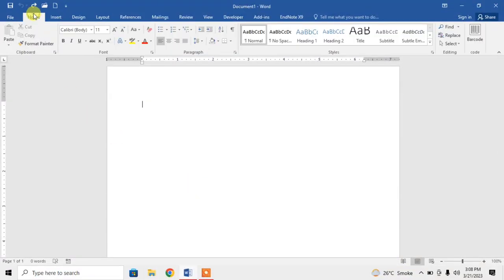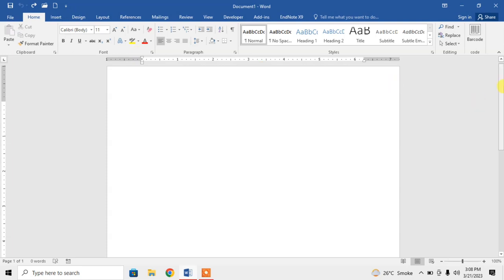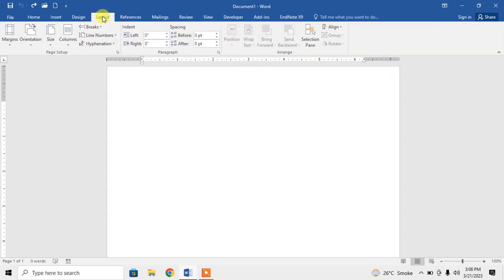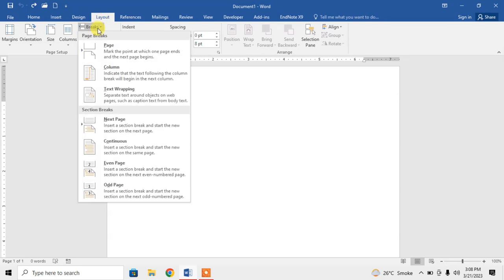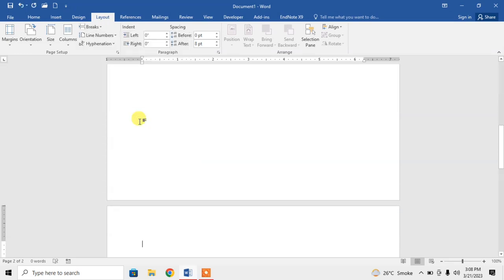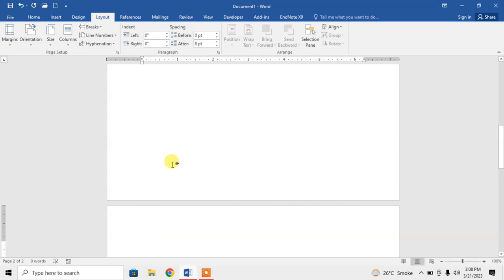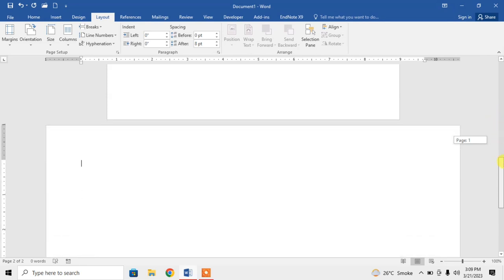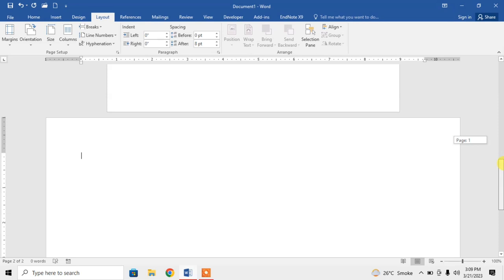Set Page 1 Portrait, Page 2 Landscape in MS Word | How To Set Portrait and Landscape in Same File